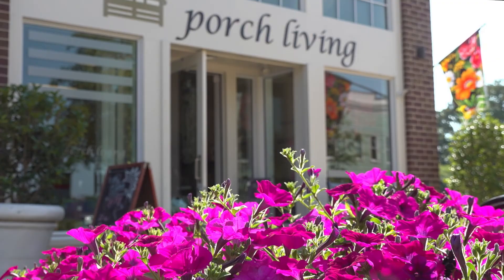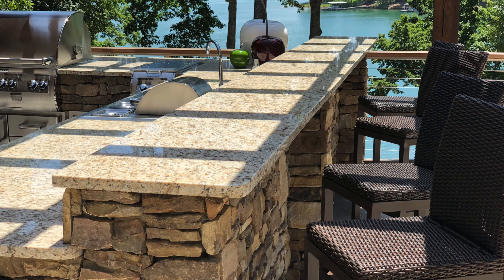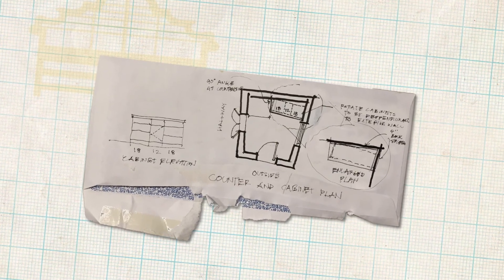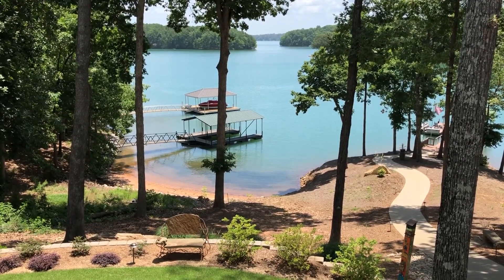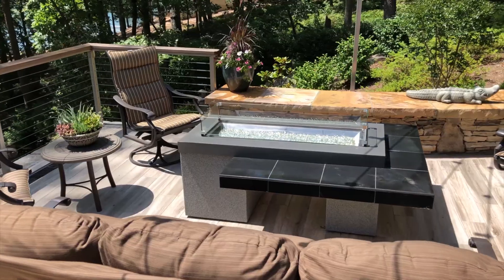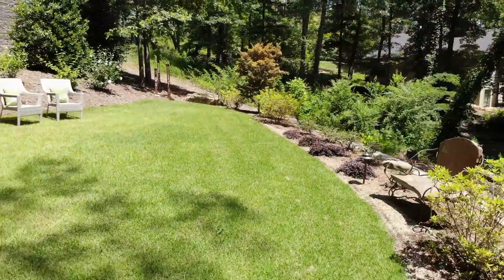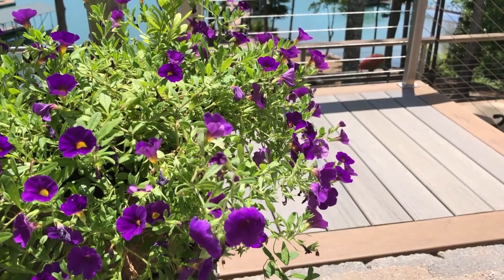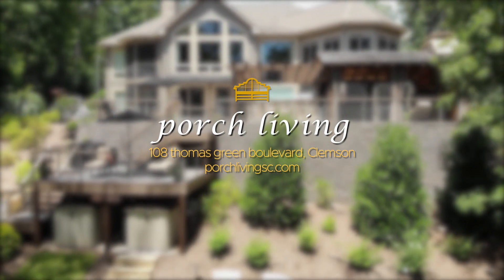Porch living: Design